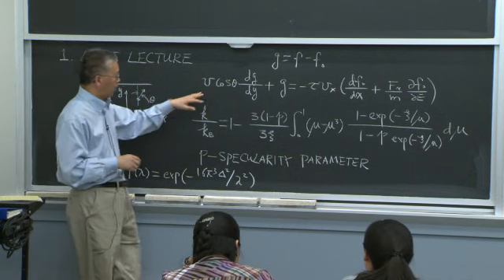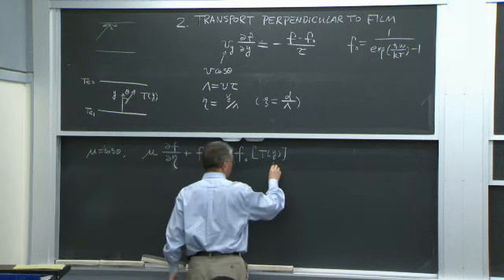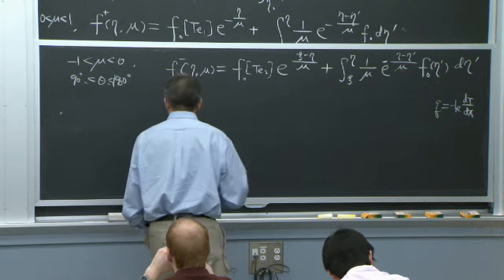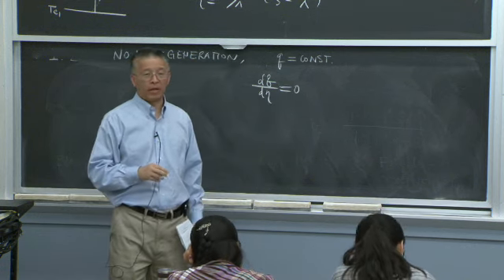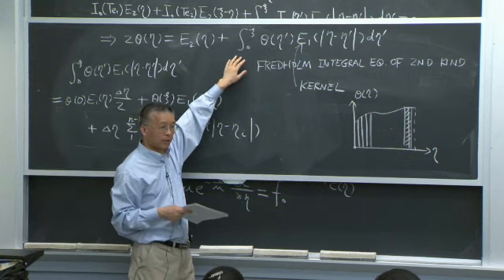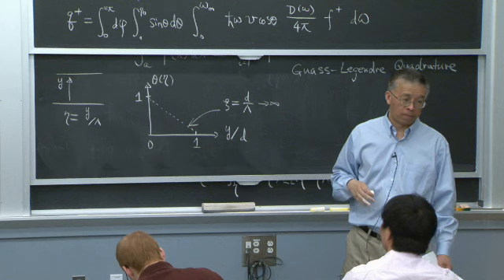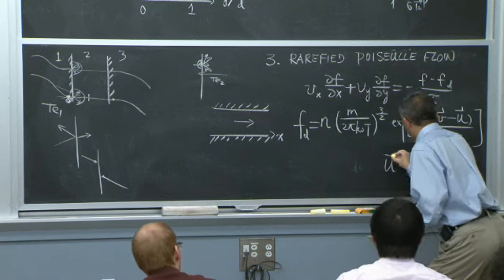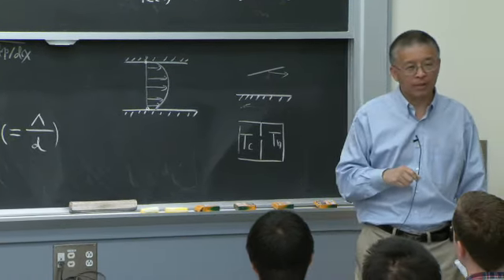20. Classical Size Effects, Perpendicular Direction